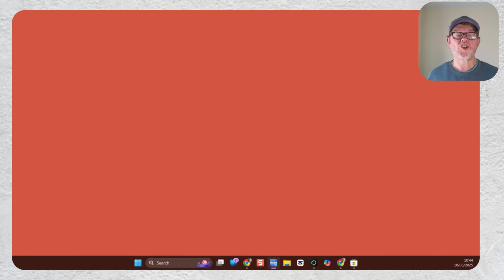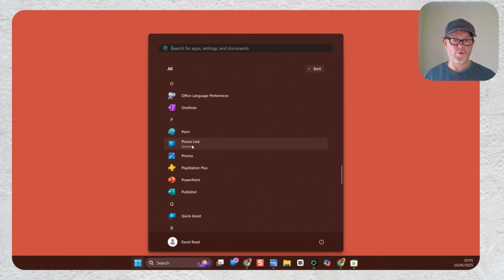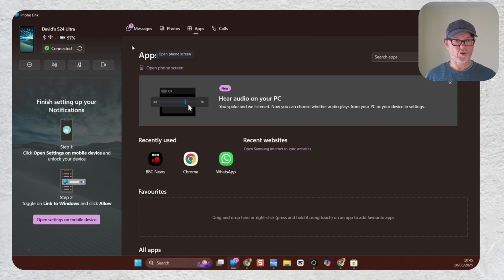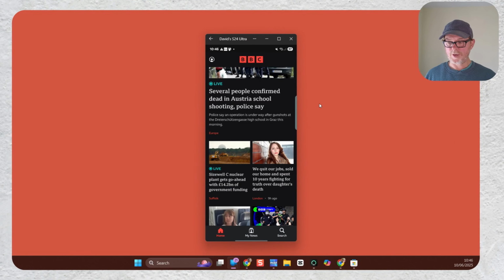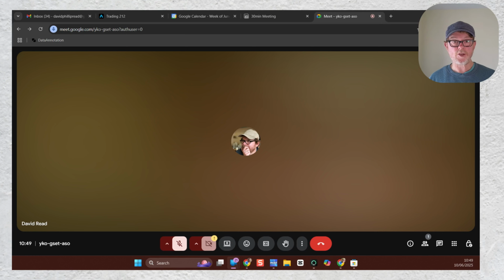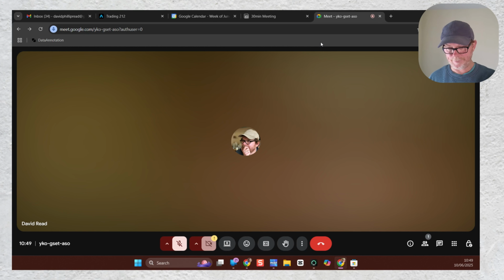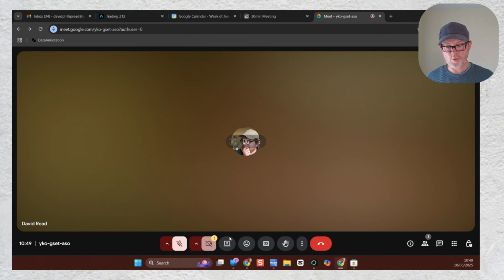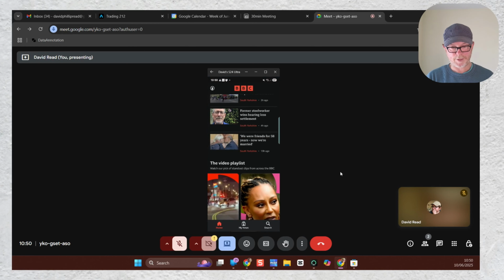Teachers: how to show your Android phone screen on a computer (PC) or Zoom call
For teachers, it's useful sometimes to be able to show their phone screen on the board or to share in a Zoom/Teams lesson so that students can see how to use an app or interact with homework. In this video, I'll show how you can share your Android phone screen on a Windows PC using an app called Phone Link (free).